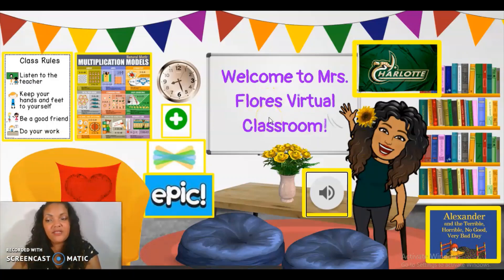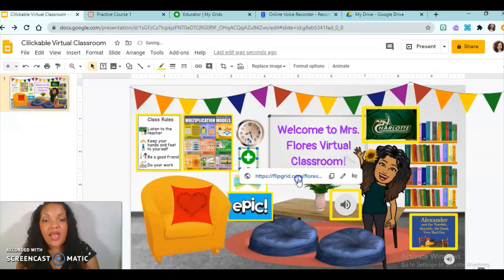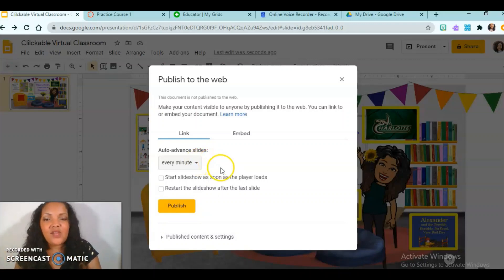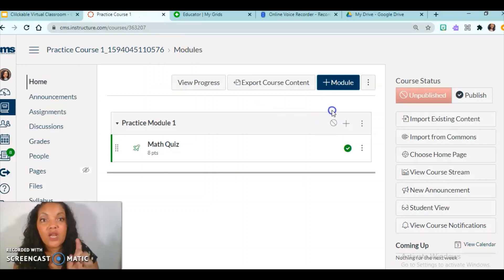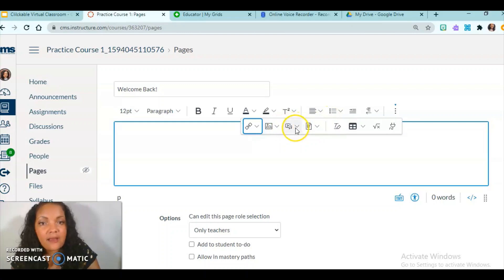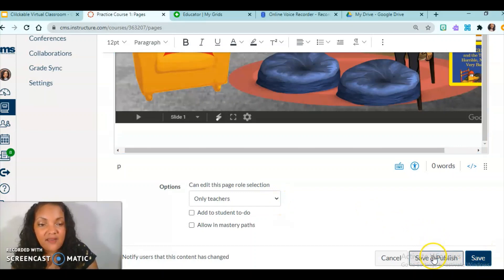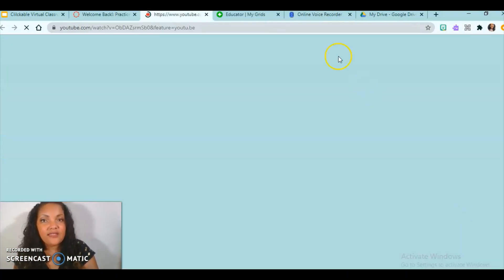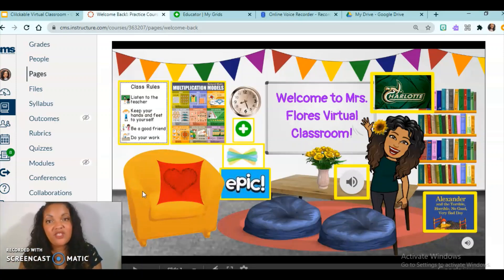EMBED your Virtual BITMOJI CLASSROOM to CANVAS!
Watch this video for a QUICK tutorial on how to Embed your Virtual Bitmoji Classroom to Canvas LMS!

2. Upload to Canvas (Or any other Learning Management System)